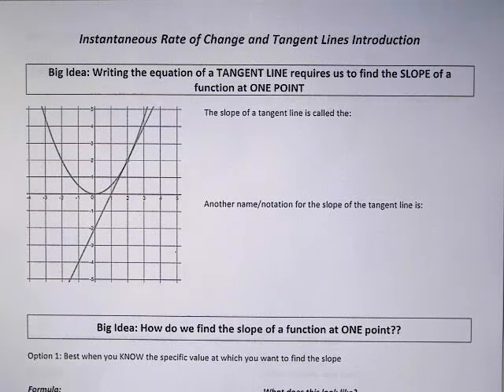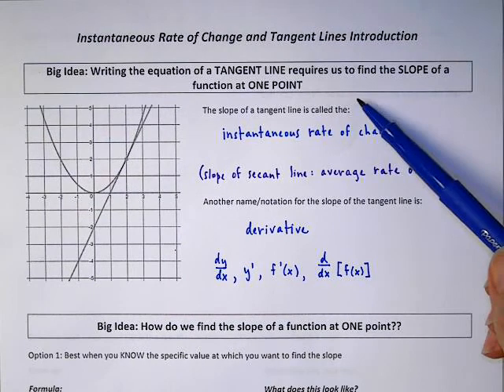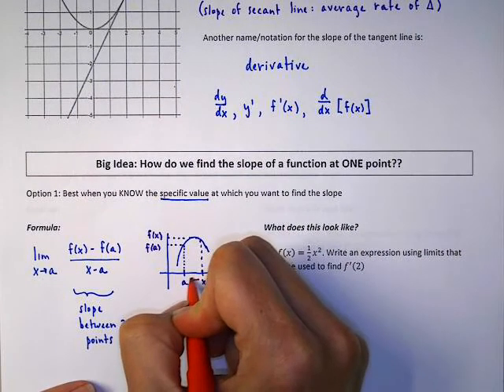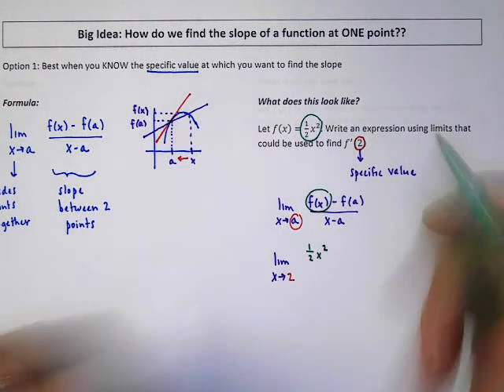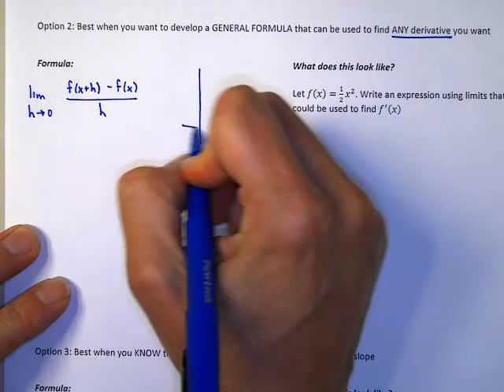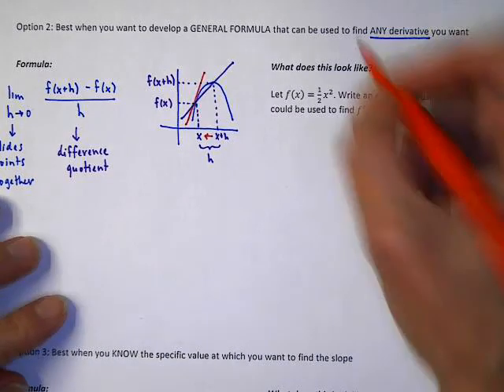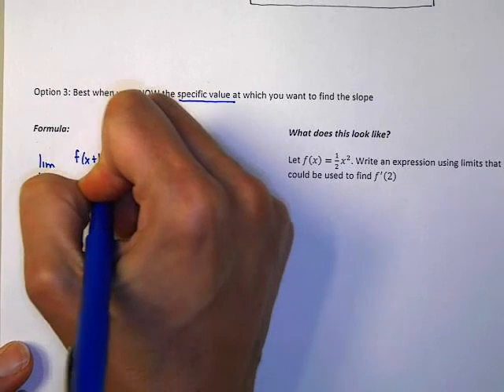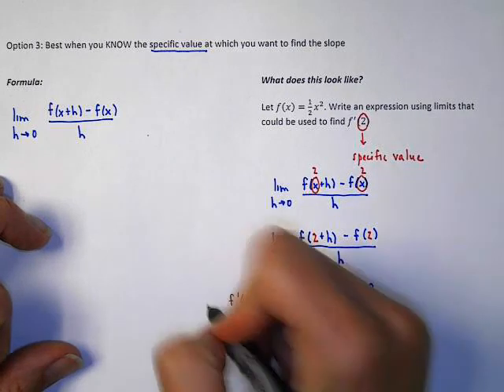Intantaneous Rate of Change and Tangent Lines Intro Video